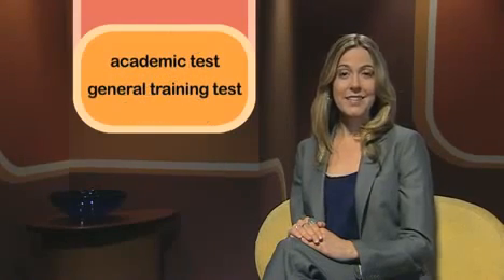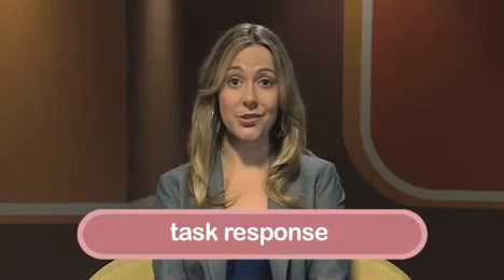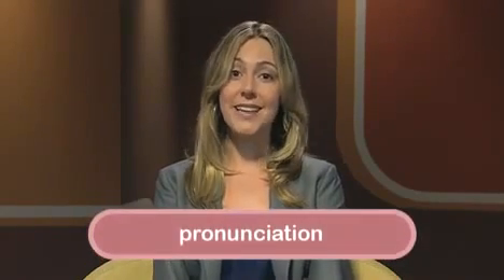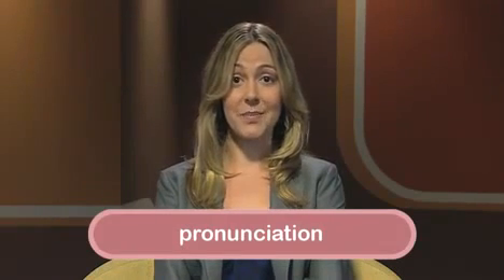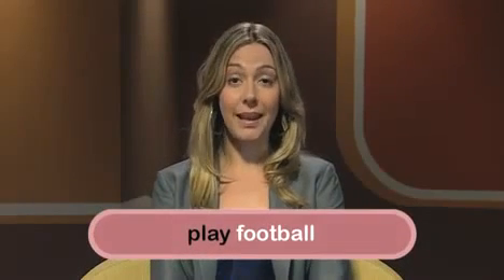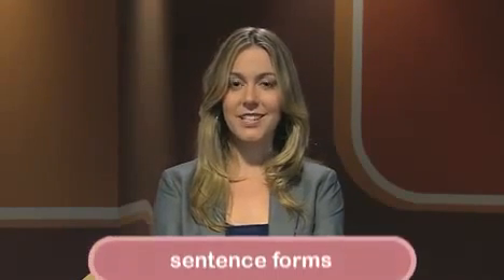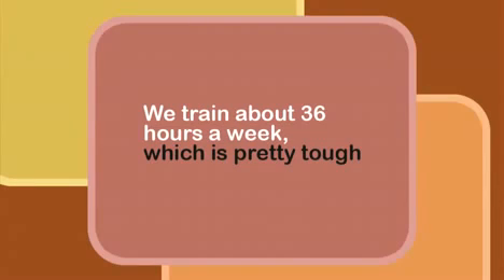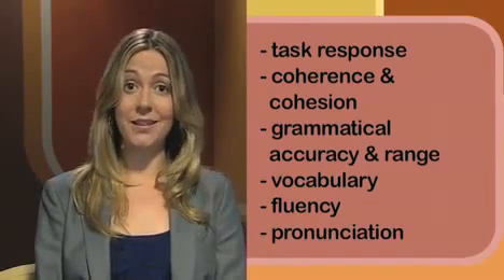how to practice english listening skills 4